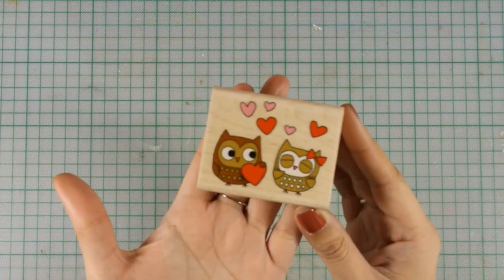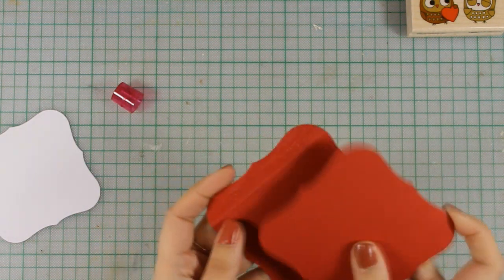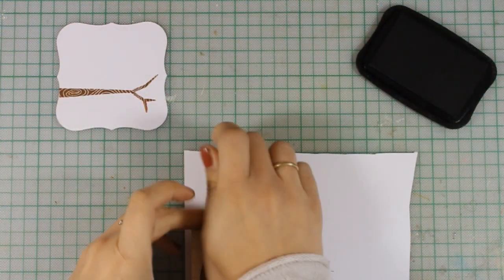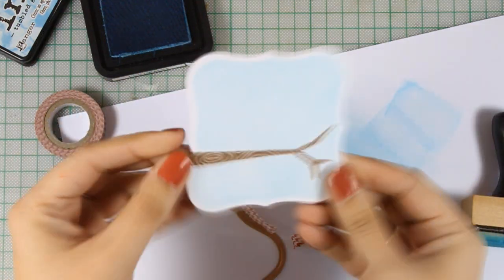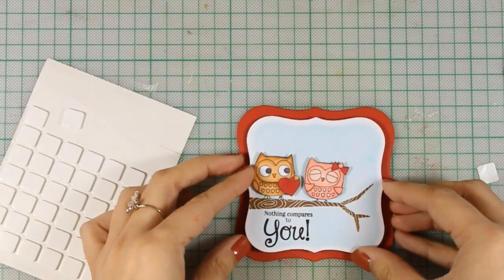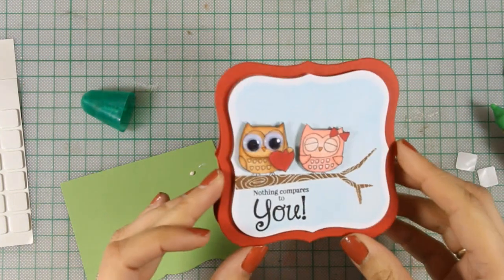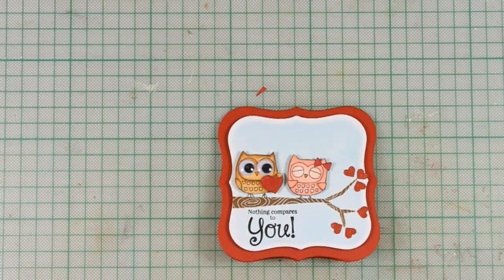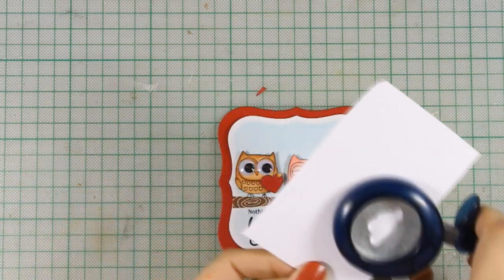Penny Black Guest Designing - CARD 2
EXPAND for a list of supplies